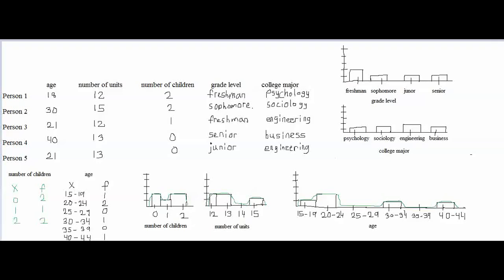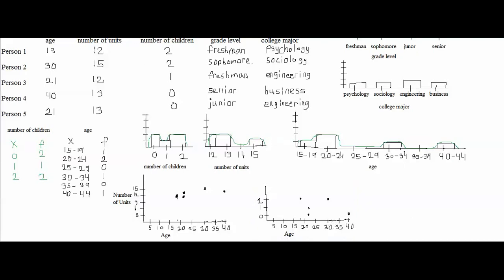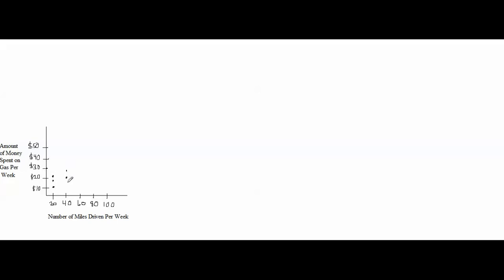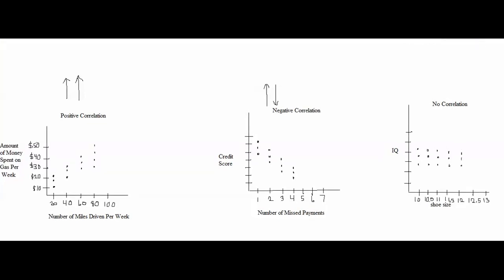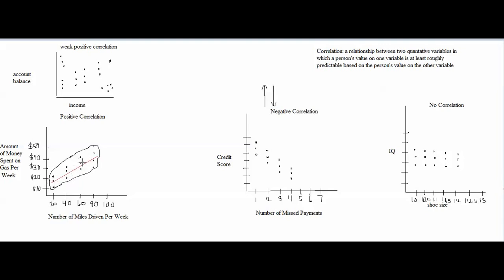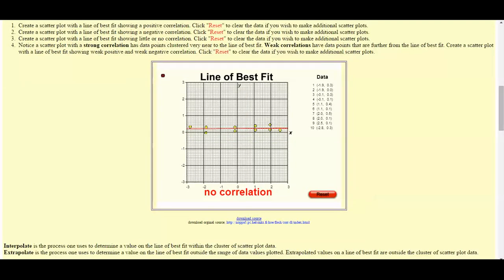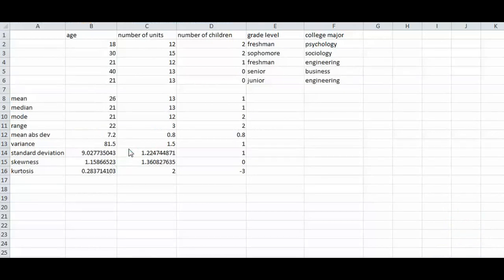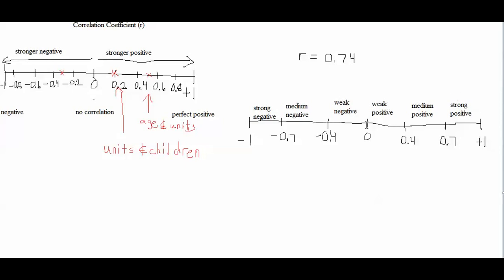My Edited Video